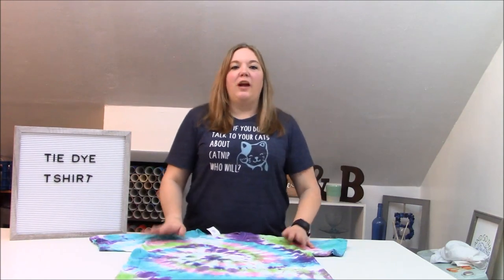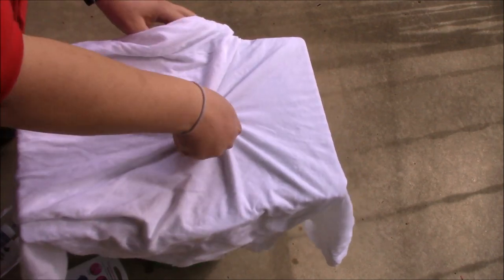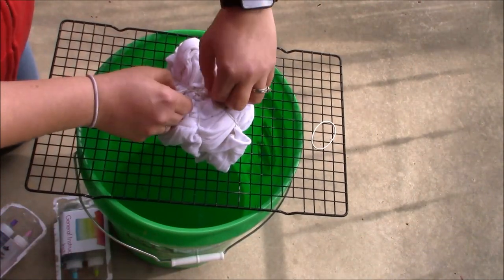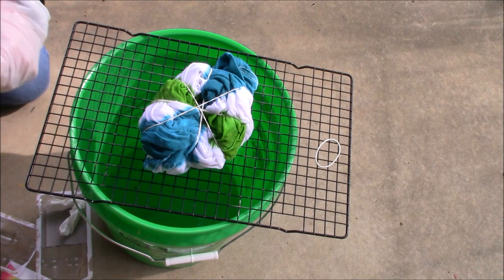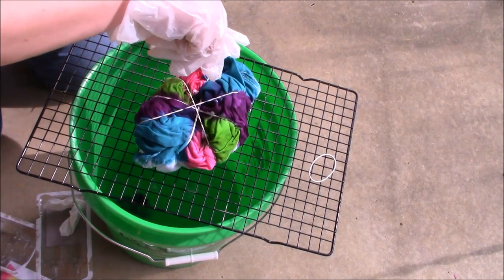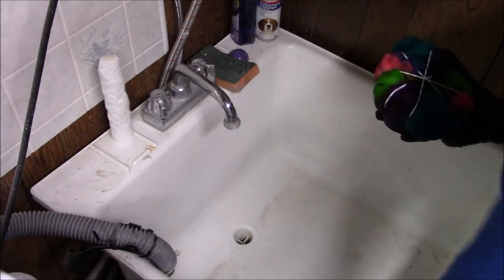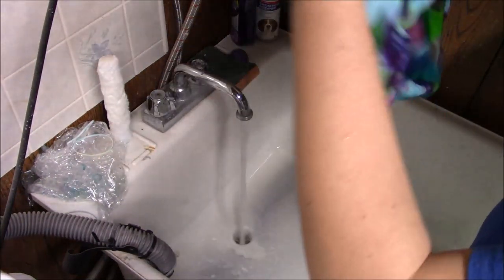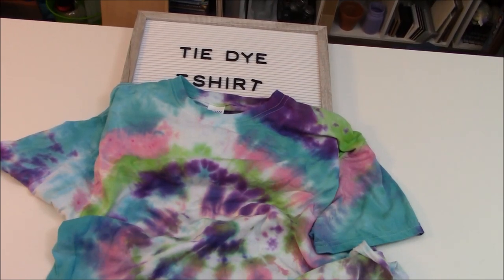Tie Dying shirts for HTV - Applying tie dye - How to do a spiral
In part one of our video I show you how to tie dye your shirt. in part 2 we will add HTV